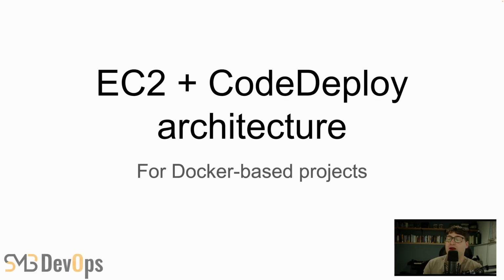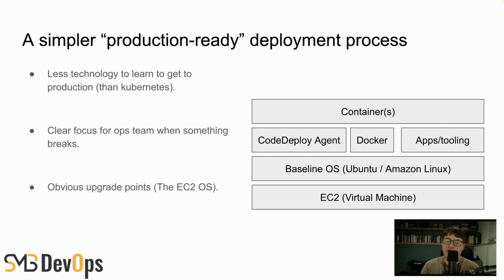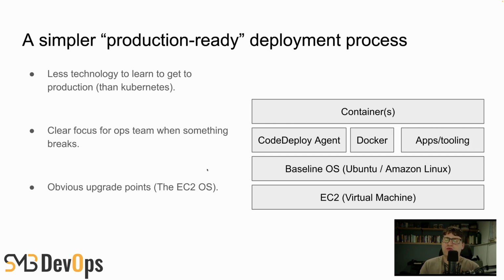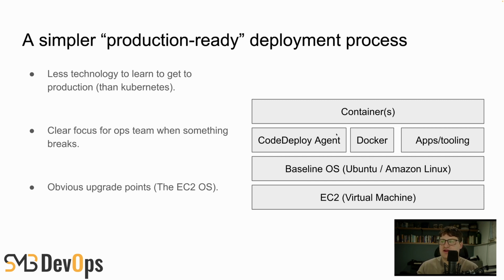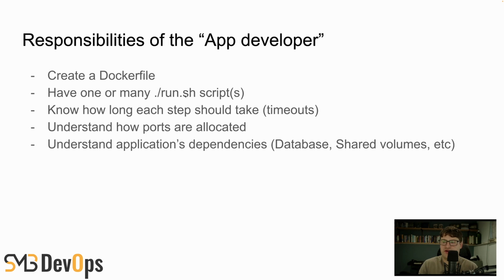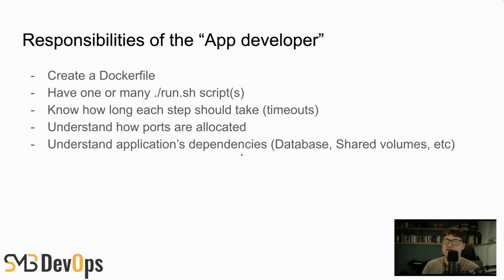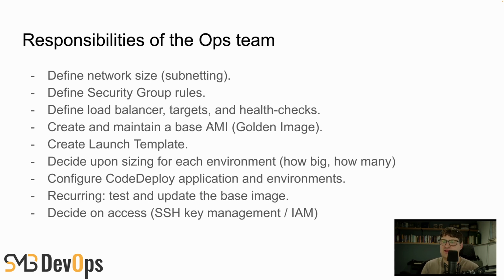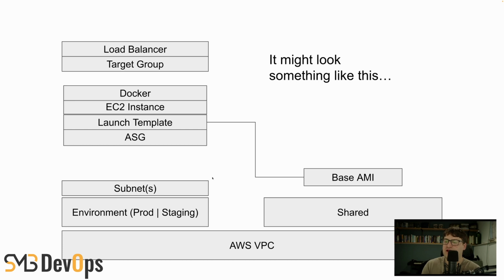Easier than Kubernetes - EC2 + CodeDeploy architecture for Docker-based workloads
This video provides the conceptual overview for the EC2 + CodeDeploy architecture for docker-based workloads. This architecture is ideal for small devops teams that want a sensible approach to containerization where the workload doesn't exactly fit ECS on EC2 or Fargate -- examples might be Voice Applications or any application where you want more control of the deployment process.